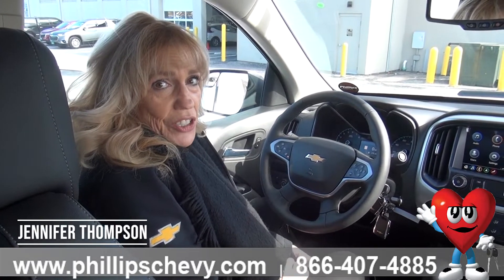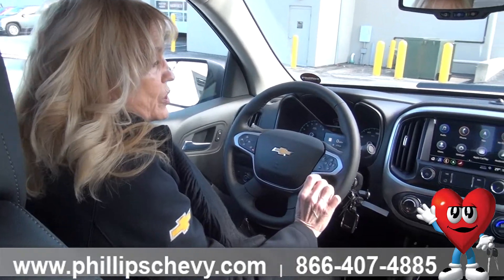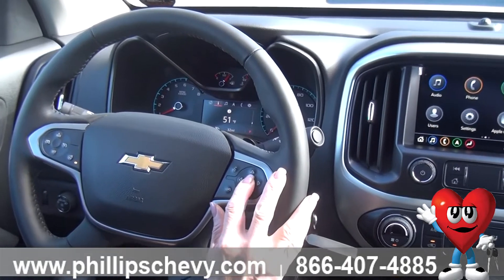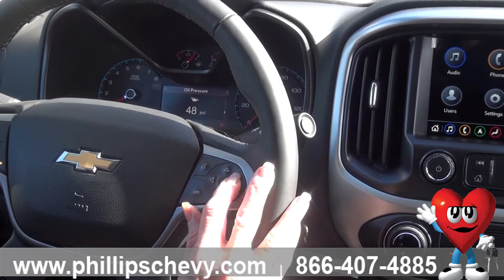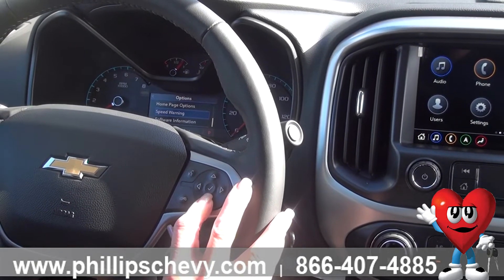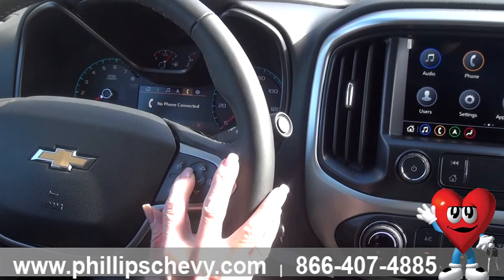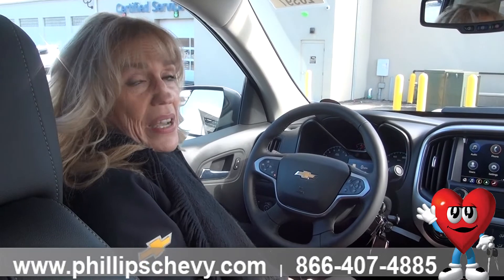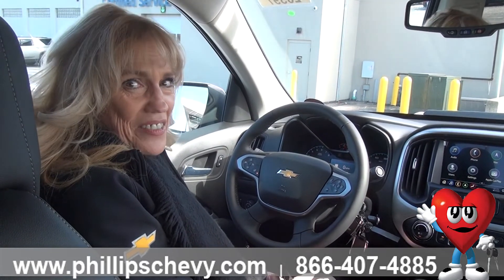What the 2022 Chevrolet Colorado ZR2 Dashboard Display Provides Drivers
Sales Specialist, Jennifer Thompson, gives us a look at the 2022 Colorado ZR2's Dashboard Display and filters through all the different information it provides drivers! Check out this great new video from Phillips Chevrolet in Frankfort, Illinois! Like what you see?